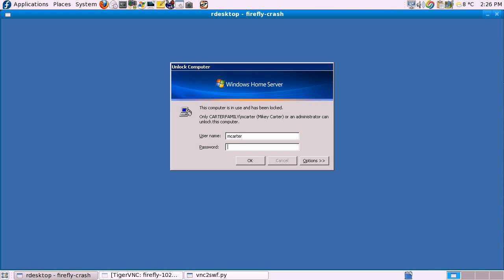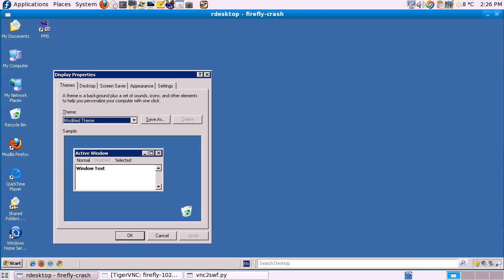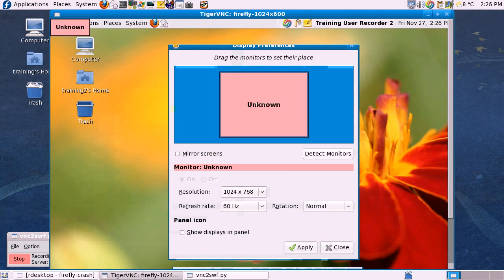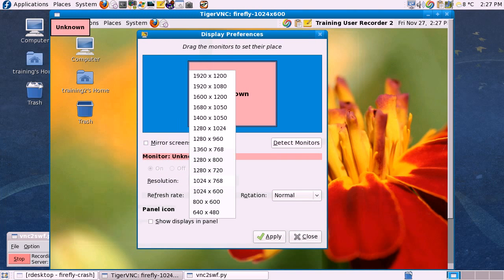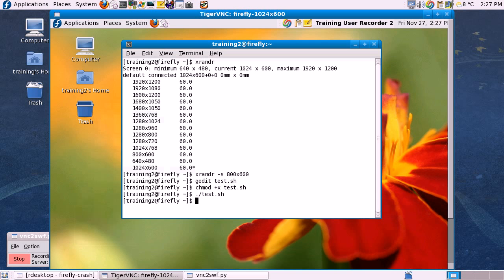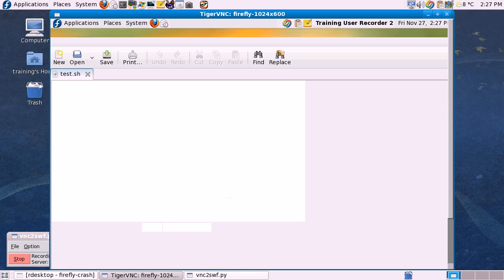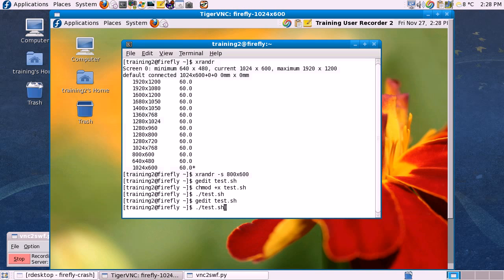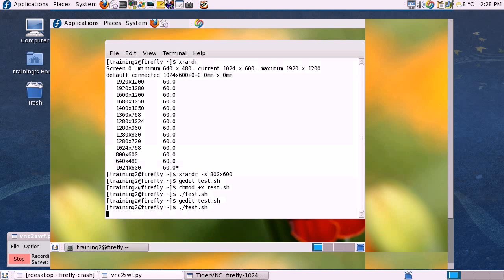Why I run Linux over Window #1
One of the reasons I changed to Linux over Windows is the command line interface (or shell)   Here I'm going to show how to change your screen size as an example of how you can pretty much automate everything in Linux.